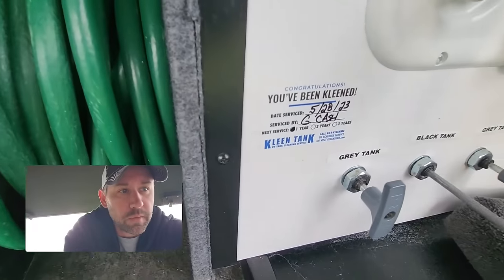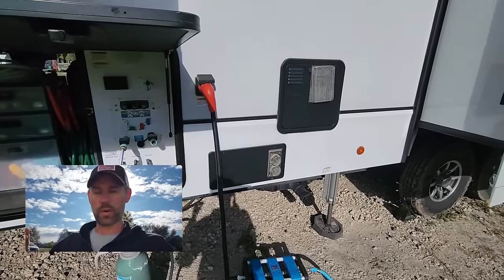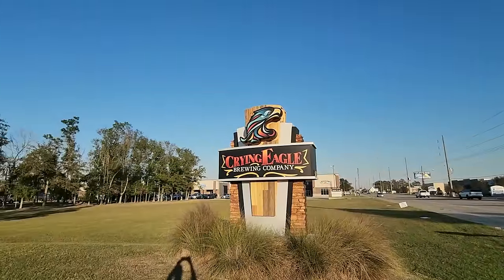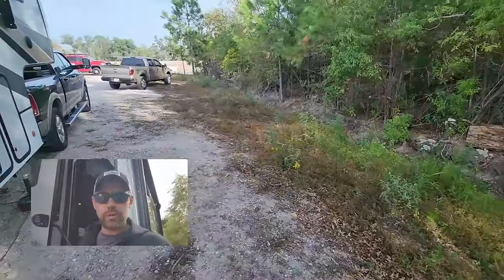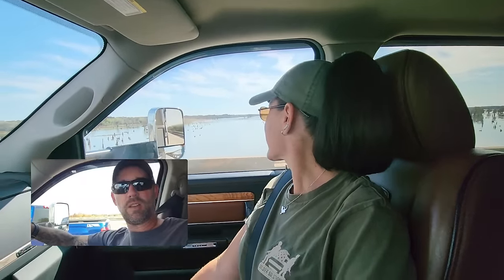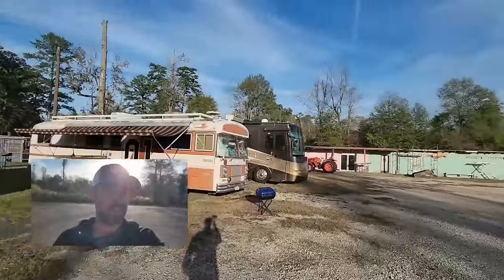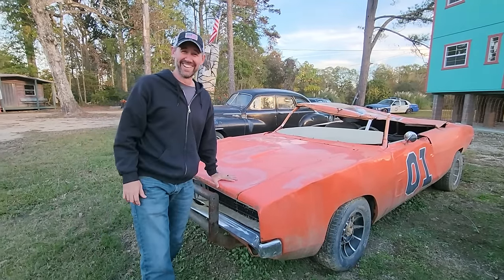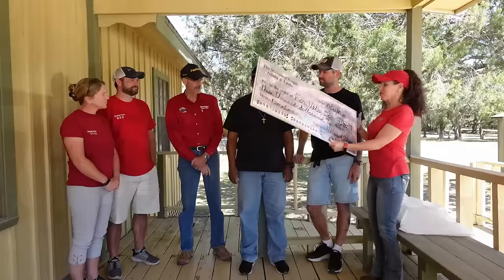RV Boondocking - Trapped For Hours! - Slide Failure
This week, we are traveling from Texas to Florida. We are boondocking at Harvest Hosts along the way but we ran into a few issues. We got stuck in traffic for hours and had a major slide failure.

RV Water Flow Meter

Here is how you can help us help Veterans:
3. Donate on PayPal (100% of funds through PayPal go directly to Veterans) (Scroll down to PayPal and click on the Donate button.
4.
5.
6.

Alethea Paradis
Rich & Janice Sharp
Chris Mayers
Brett Higgins
Joyce Glover
Tim F
Warren Miller
Ray Foor
Barbara Spiecher
Kirk McNamara
Ken Wise